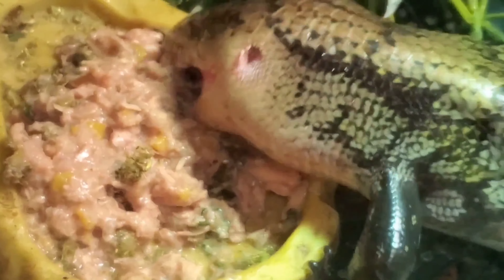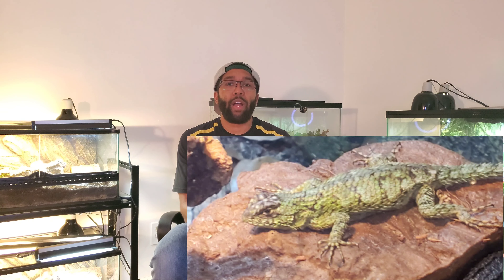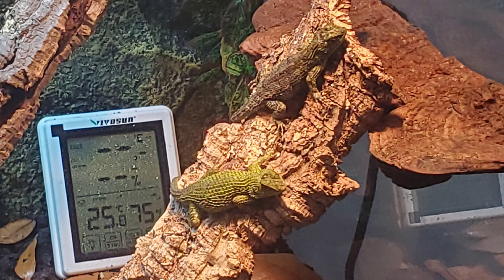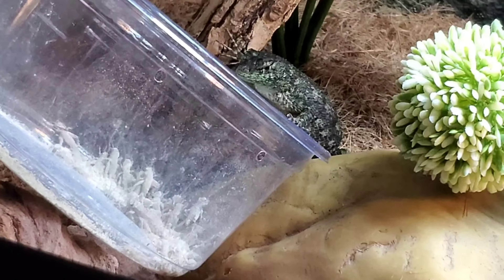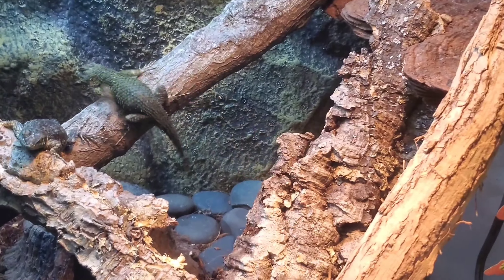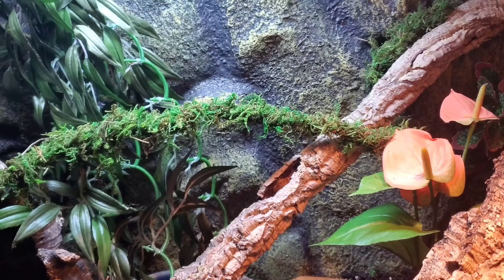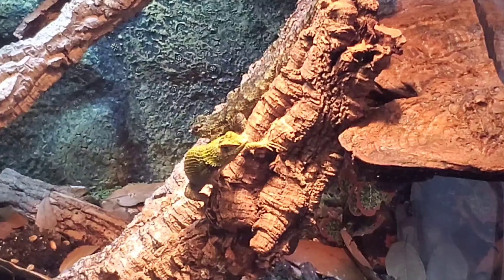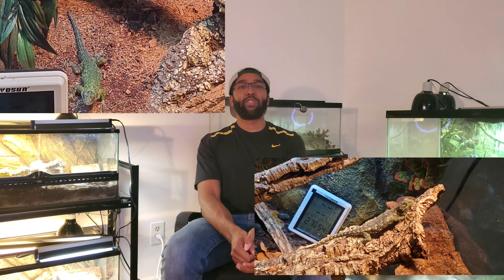New Reptile Unveiling!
In this video, I will be unvealing my new pet reptiles! The Emrald swift! in a 40-gallon Exoterra enclosure.